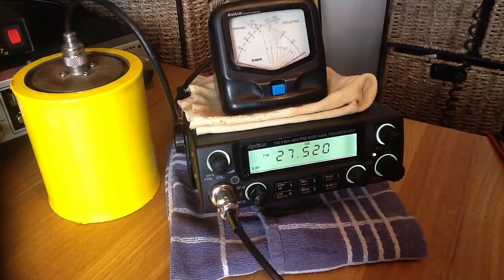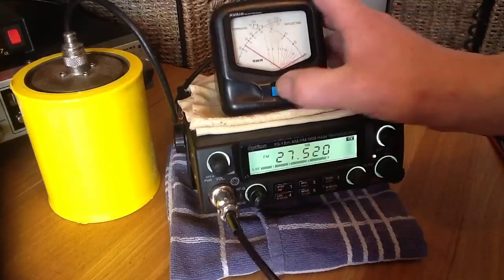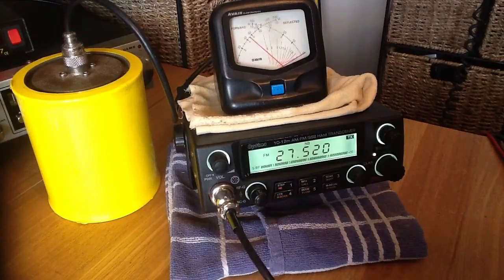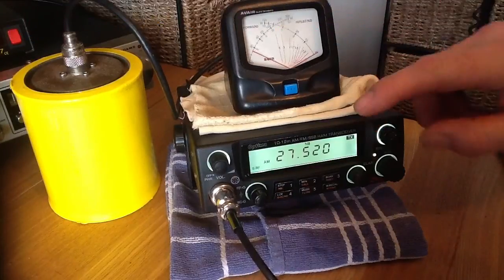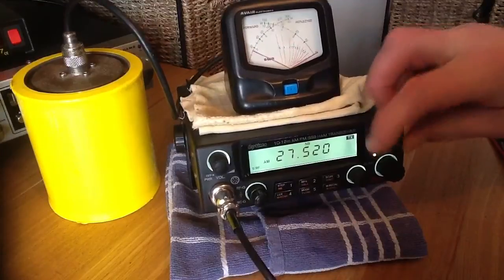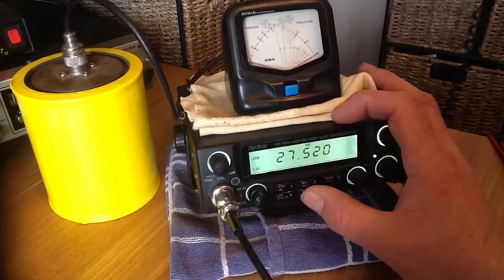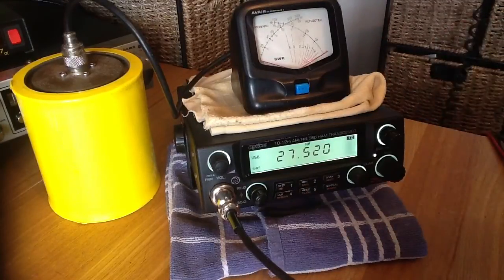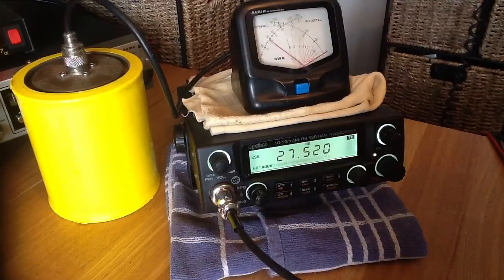OPTIMA I0-12m AM/FM/SSB HAM TRANCEIVER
First test of the new Optima